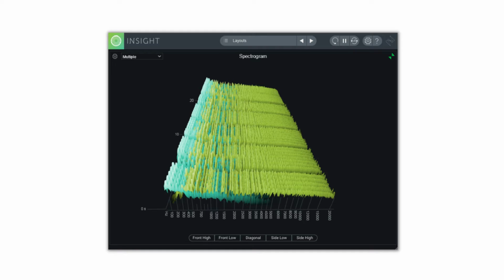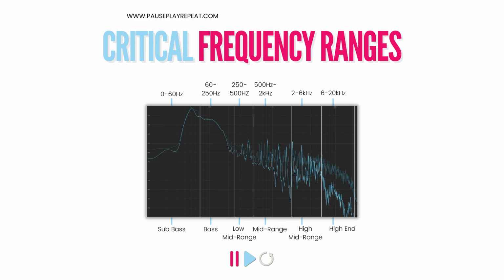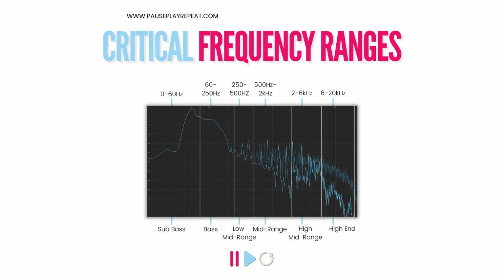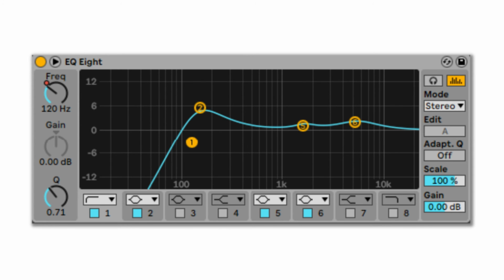The Purposes of Equalization in Music Production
In order to equalize successfully, you must first know what exactly you are trying to accomplish. Do not equalize unless you have a particular reason to do so. There are two main reasons to equalize a sound: to avoid masking, or to change the character of the sound.

Masking is a phenomenon that occurs when you have multiple sounds, playing simultaneously, that occupy similar frequency ranges. It causes one or both of the sounds involved to be partially or entirely obscured. Masking is more pronounced in low frequencies; the lower you go, the more space your sounds need to retain clarity.

One of the most common and oft-discussed masking-related problems is the interaction of kick drums and basslines. In a typical pop or dance tune, the kick drum and the bassline together contain most of the low end of the music, and getting them to not interfere with each other is a constant problem for producers. If insufficient attention is paid to the interaction of the kick and the bass, then you may end up with a messy low-end.

The same sorts of problems can occur across the frequency range. You can get away with more in the midrange and treble than you can in the bass, but ultimately you always have to worry about masking.

To avoid masking, the most important thing is to simply select your sounds such that you avoid frequency range overlaps. Don’t use two sounds that compete for the same frequency range. Those two sounds will never sound good together, no matter what you do to them.

If sound selection is your most important tool in fighting masking, then your next most important tool is equalization. With EQ, you can remove or deemphasize nonessential components of a sound, and emphasize the essential components of the sound. In this way you can reduce the effects of masking, by deciding what sound will dominate in each frequency range. To cause a sound to dominate in a given frequency range, cut other sounds in that frequency range, and/or boost the dominating sound in that frequency range.

Most sounds have energy across the majority of the audible spectrum, but with most of their energy focused in one or more “critical” frequency ranges. These critical ranges are the “essence” of the sound, and are typically the parts of it that will be heard clearly in the context of a mix. If you want a sound to be heard clearly in a mix, then you need to make sure that it dominates in its most important critical ranges.

Thus, the ideal approach to avoiding masking is this. Pick sounds that do not step on each others’ critical ranges. Arrange your sounds so that their critical ranges fill out the frequency spectrum with a minimum of overlap. Then equalize your sounds — only as necessary — to emphasize their critical ranges, and to deemphasize nonessential frequencies when they detract from the clarity of the mix.

Besides avoiding masking, equalization can be used to change the general character of a sound. It can remove or deemphasize undesirable sound components, such as mud or resonances. It can also change the balance of desirable sound components (usually critical ranges). It can add sparkle to cymbals, impact to drums, and presence or fullness to instrumental lines, all by boosting or cutting different critical ranges. The boosts or cuts that one will use when changing the balance of critical ranges often depend on the desired psychological effect of the part